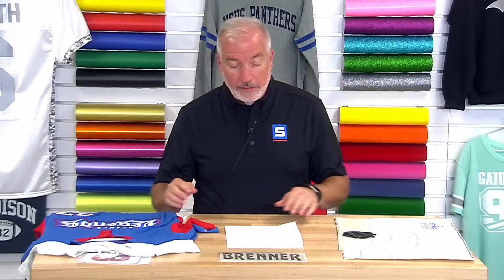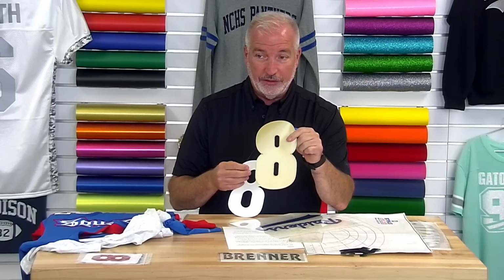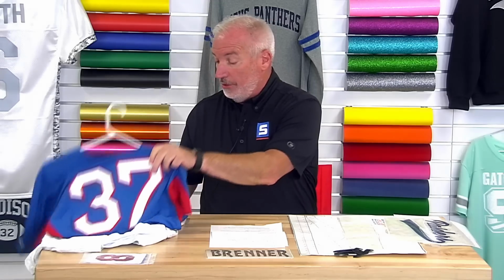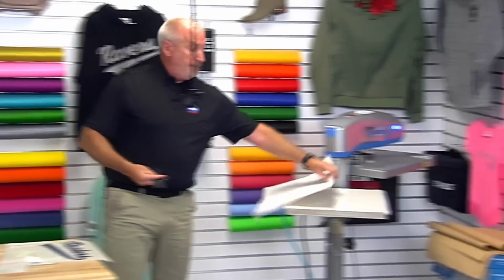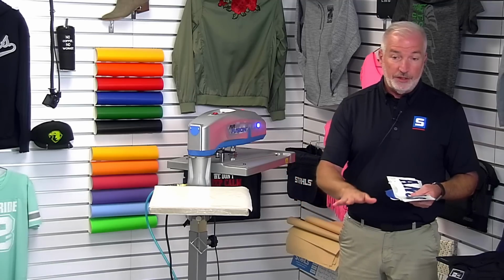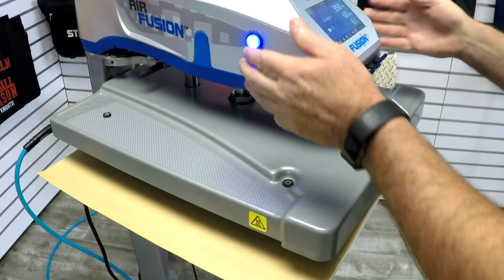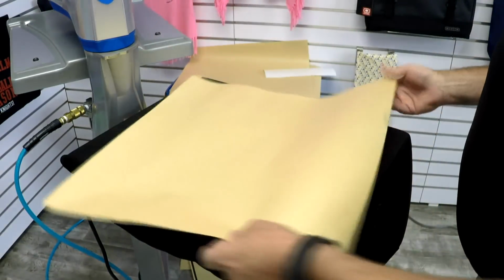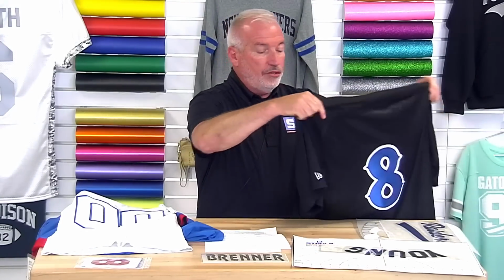SimStitch®: You Won't Believe It's Not Sewn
Find out how you can get the look and feel of embroidery without the expense of an embroidery machine with SimStitch®. SimStitch® is made from a polyester twill fabric with a permanent adhesive featuring a zig-zag sewn appearance, but requires no sewing. In this video, educator, Bob Robinson, discusses the benefits and uses for SimStitch® and demonstrates how easily it is applied.